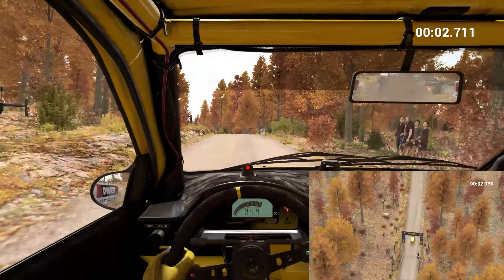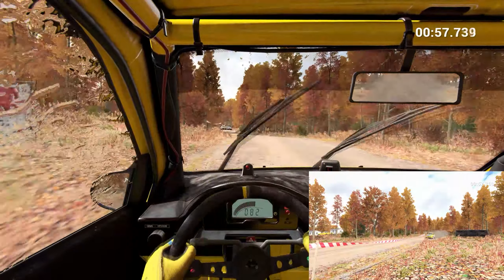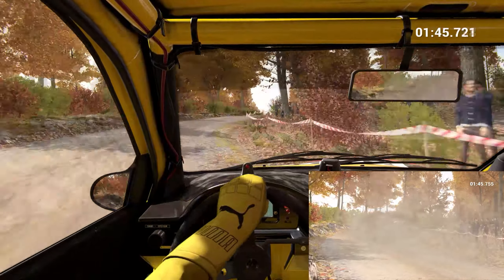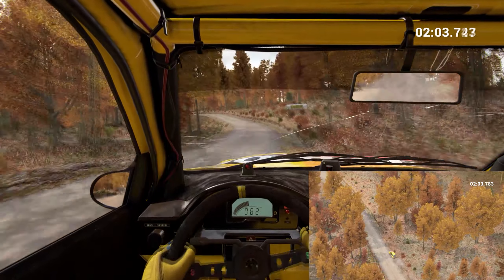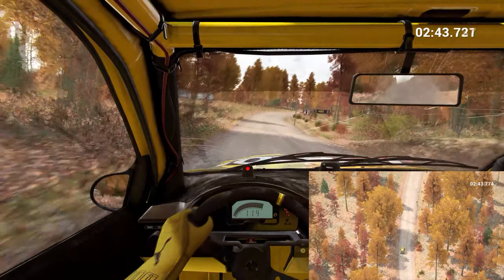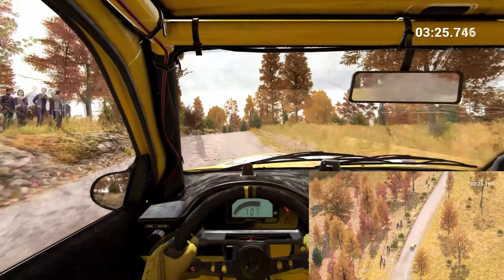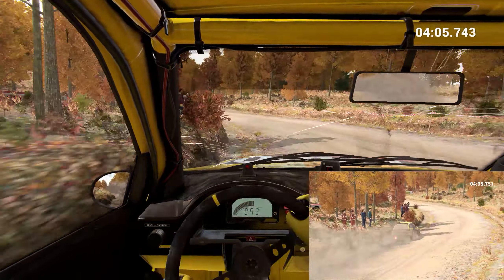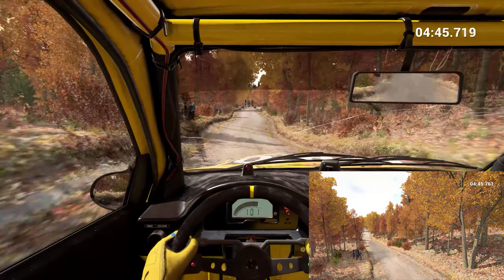Dirt 4 - Michigan USA with Seat Ibiza Kit Car - 60FPS 1440p Gameplay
After the brilliant Dirt Rally, I was a little wary with Dirt 4 and the return to the broader spectrum of off-road motorsports that I thought it might bring back the issues fans originally had with the series. Thankfully, the team hasn't lost the focus on Rally, keeping it the main attraction in this package while adding more features. While I'm not happy with the limited locations available, I can't deny that with the constant refreshment of new tracks on command, thanks to Your Stage, Dirt 4 offers many hours of surprises while being a thrilling racing game packaged with features that allow the hardcore, intermediate and casual racing fans all able to play the game without feeling left out. The mainline Dirt series might no longer be as flamboyant as it once was, but its lack of flare has translated into a more meaningful rally experience that cannot be match this generation by anything other than its hardcore off-shoot, Dirt Rally.